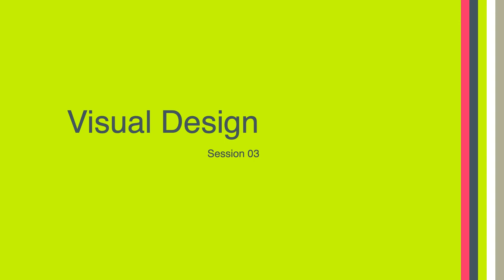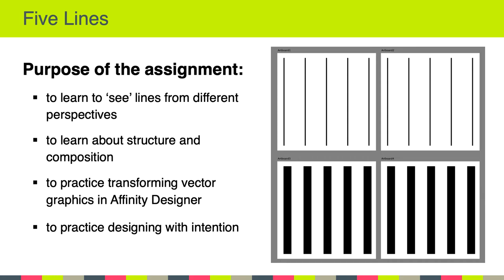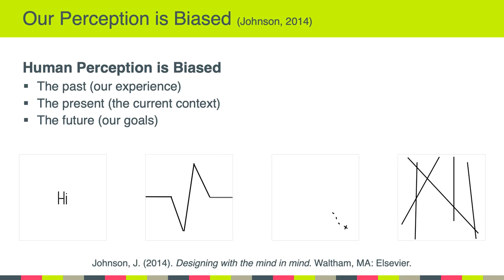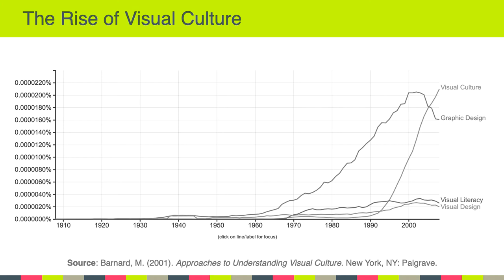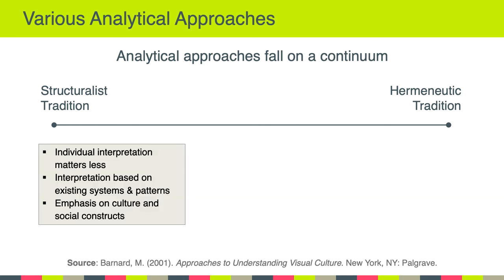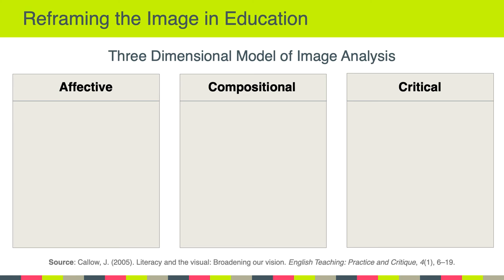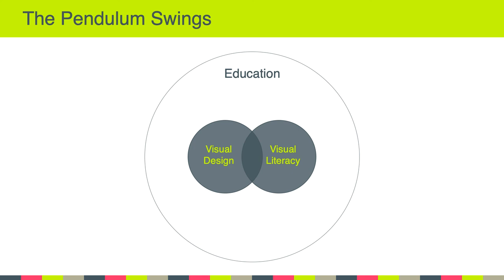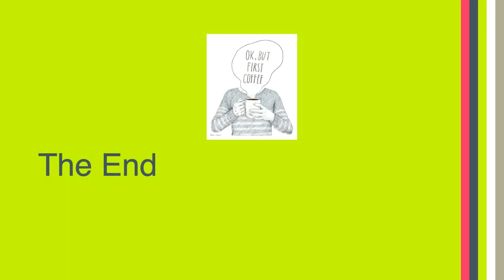LTEC 620: Visual Design (Session 03)